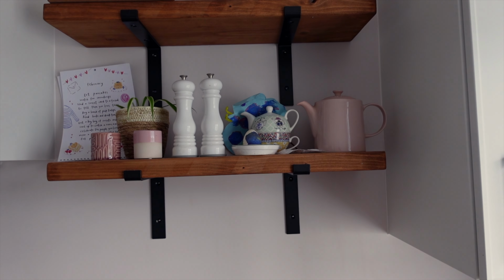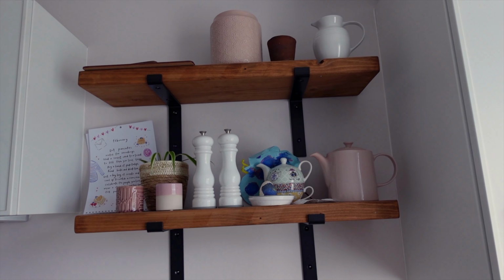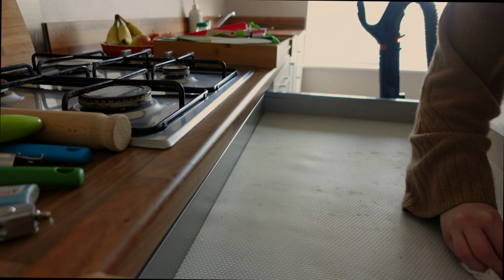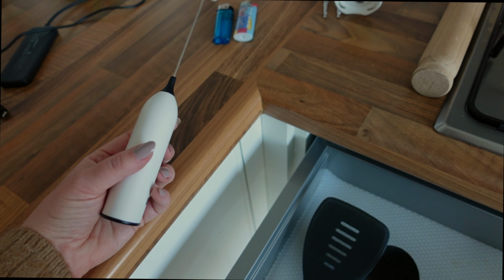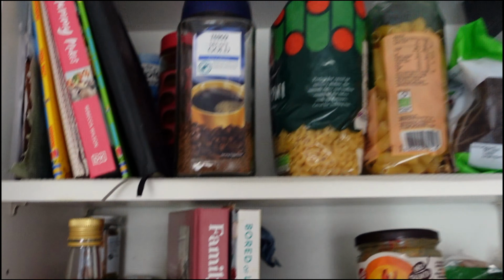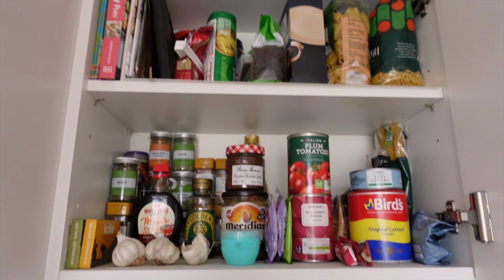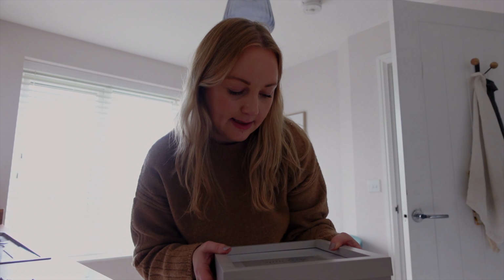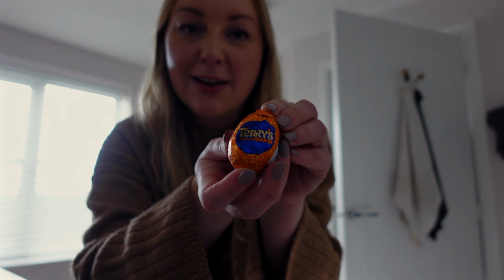Spring clean motivation ep1 | deep kitchen cleaning and organisation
Join me as I deep clean my kitchen and organise the my cupboards! I hope you enjoy the video and maybe this has motivated you to start your spring clean!

MENTIONED:
Method Antibacterial Spray, All Purpose Cleaner
Shark Corded Upright Vacuum Cleaner